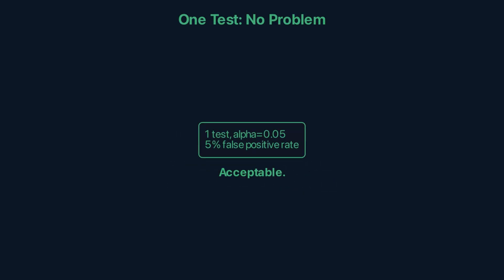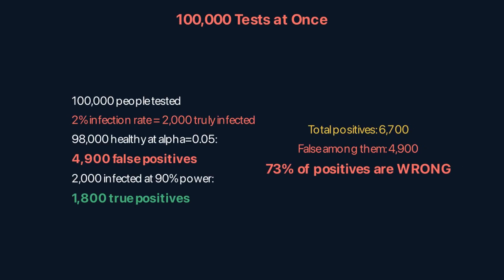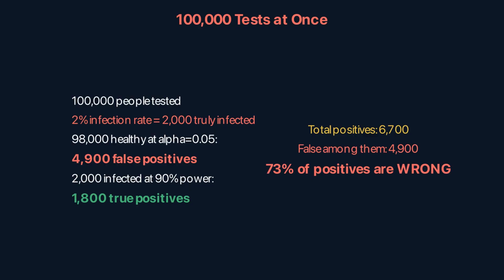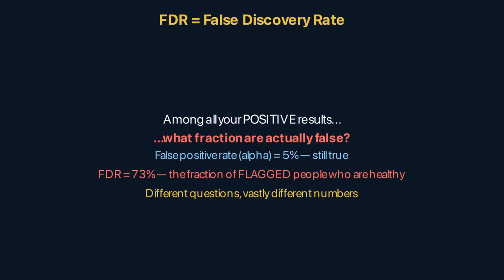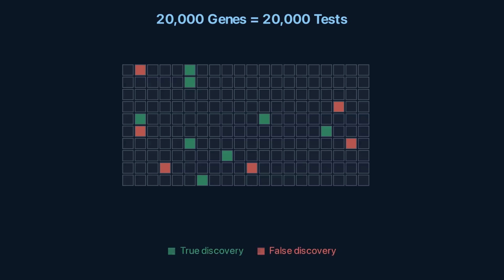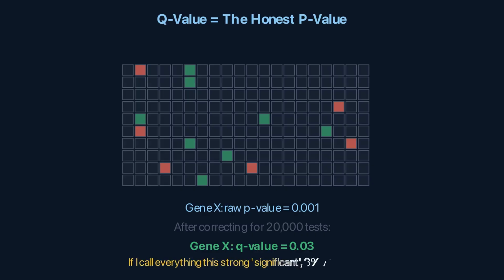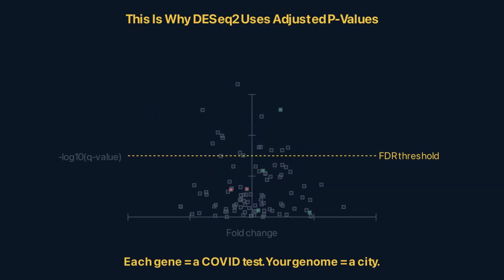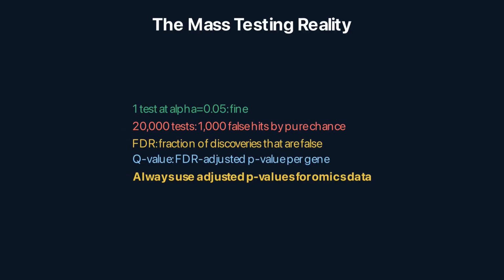Statistics Part 6: False Discovery Rate, Benjamini-Hochberg & Q-Values | Multiple Testing Correction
Test 20,000 genes. At alpha=0.05, you expect 1,000 false positives by CHANCE. FDR controls this.

- The multiple testing problem — 20,000 tests × 0.05 = 1,000 expected false positives
- Bonferroni — divide alpha by number of tests. Too conservative, misses real effects
- FDR — control the PROPORTION of false discoveries among all discoveries
- Benjamini-Hochberg — rank p-values, adjust with BH procedure, simple and powerful
- Q-value — the FDR analog of the p-value. "If I call this gene significant, what fraction of my discoveries are false?"
- padj less than 0.05 — the standard threshold in DESeq2, edgeR, and every genomics paper

Foundation for: Spelling Bee (multiple testing), Library Catalog (enrichment p-values), Taste Test (DE methods).